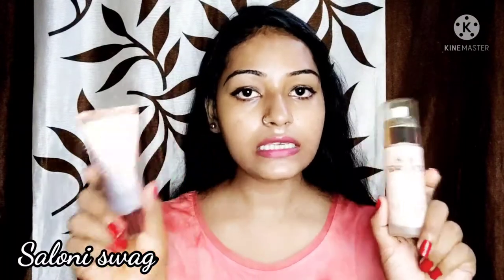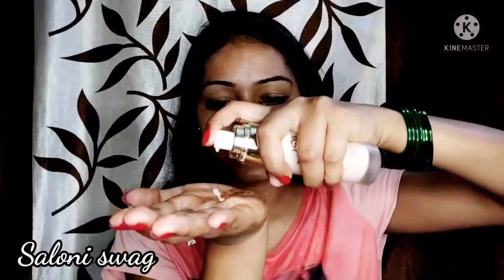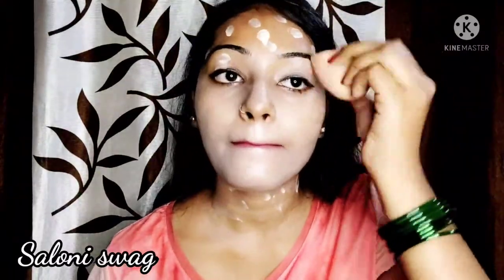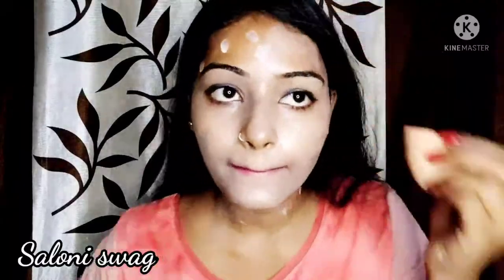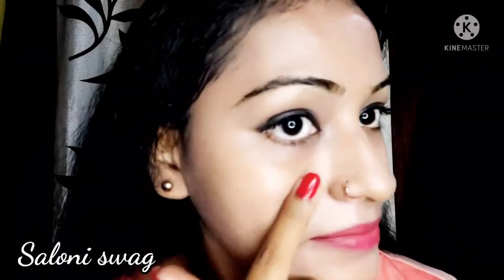How to Use Swiss Beauty Pearl Illuminator Makeup Base| Makeup Tutorial | Saloni Swag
In this video i show you how to apply Swiss Beauty Pearl Illuminator makeup base...Swiss Beauty makeup base...i hope this video is helpful for u and hope you enjoy this video...

Makeup Tutorials

Love uu all!!

how to apply illuminator makeup base
how to apply makeup base

Watch ►  quick Easy Tutorial ||Swiss Beauty Illuminator  || new hacks | Latest Video

I hope you guys will definitely benefit from this video.

Love ~
      Saloni Swag